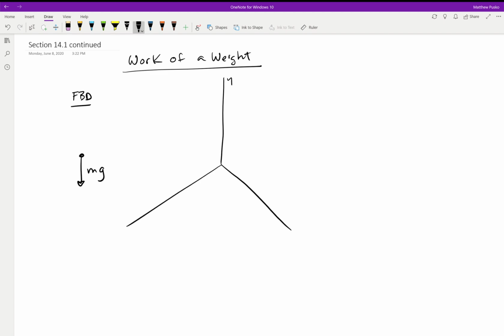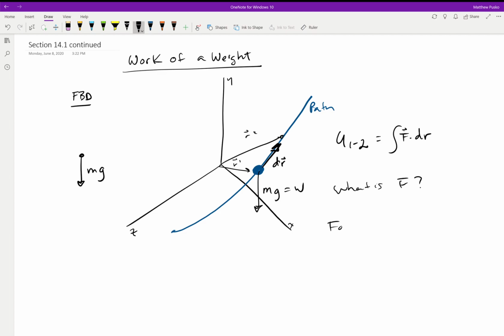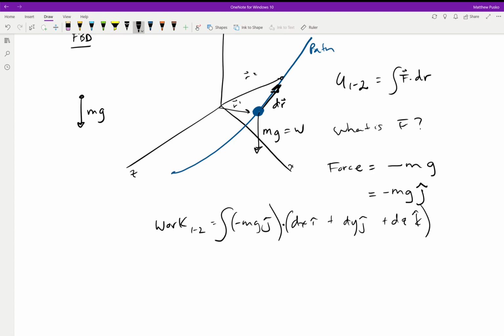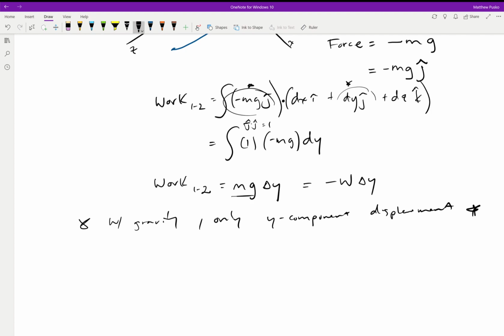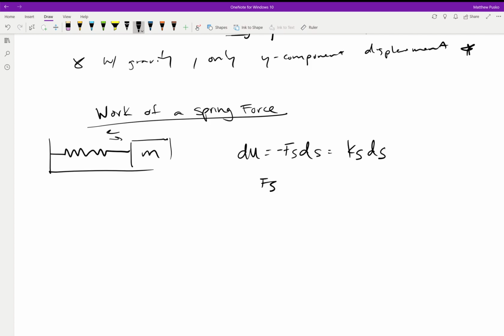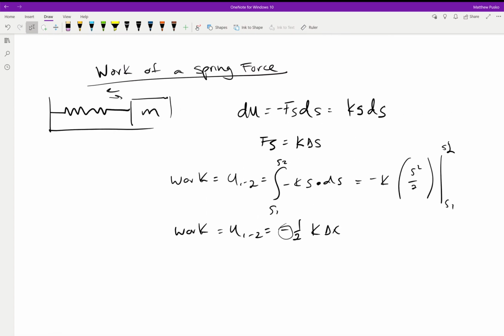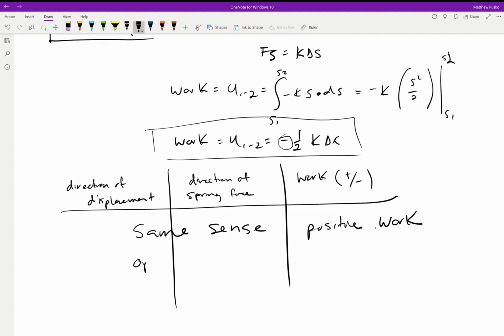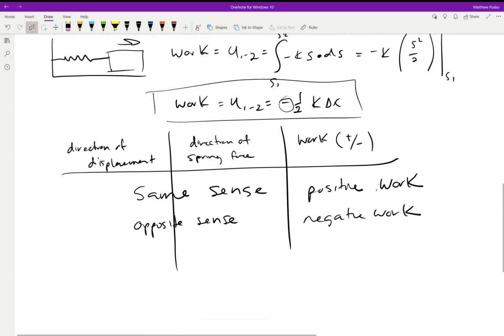Section 14.1 cont'd - Engineering Dynamics - Matt Pusko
Continued lecture on work by a force. Weight and spring forces and the work they do.